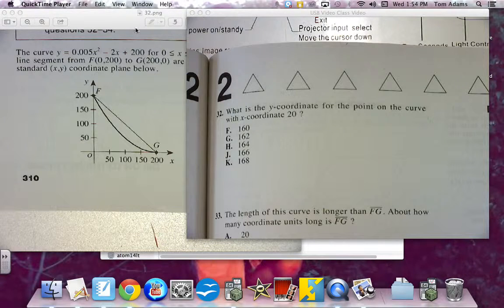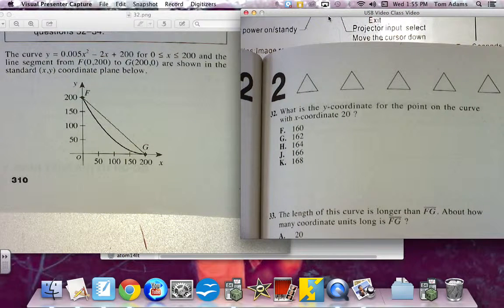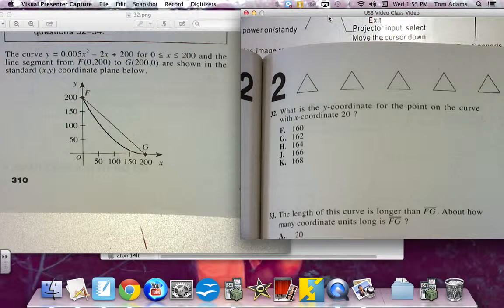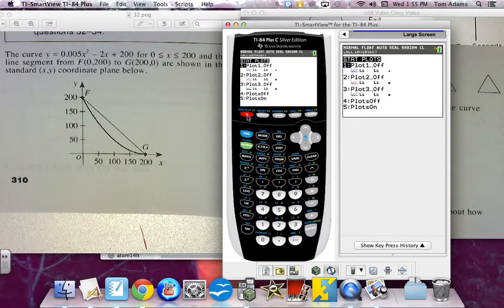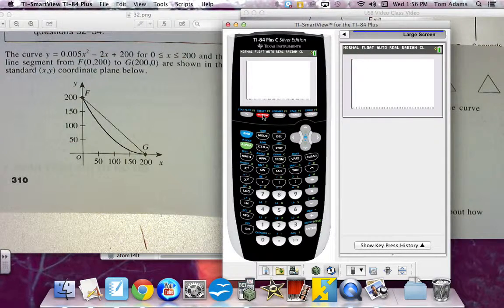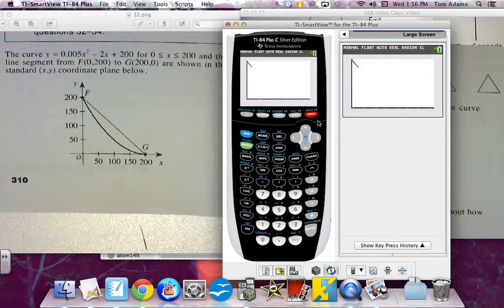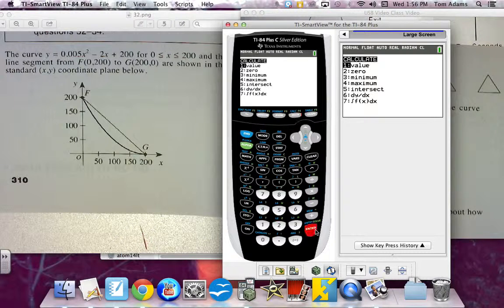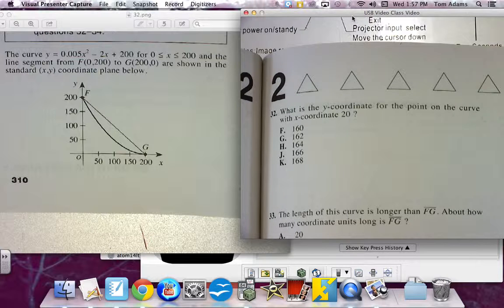Review - ACT Math Example 32